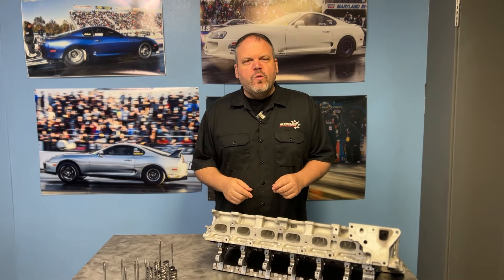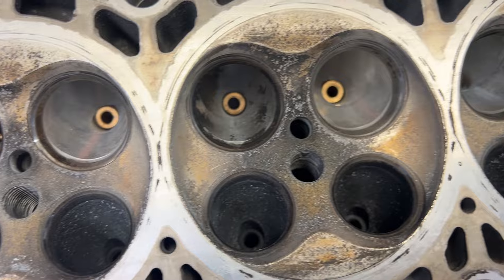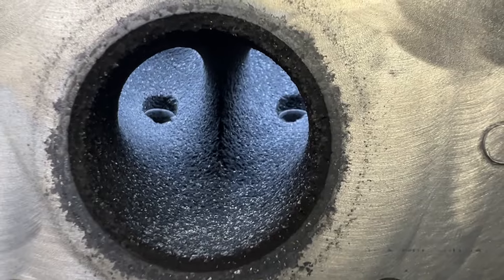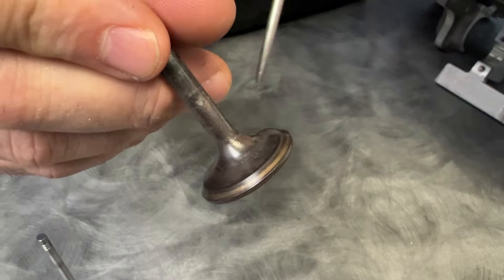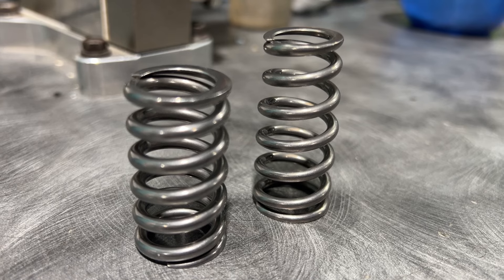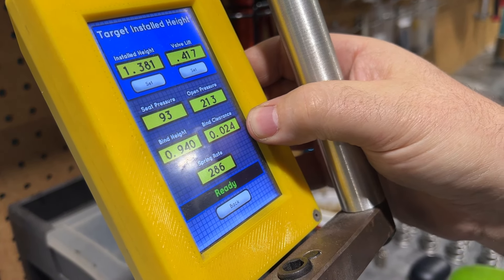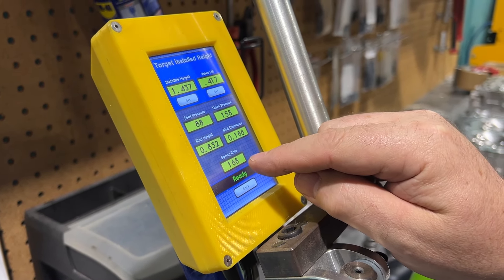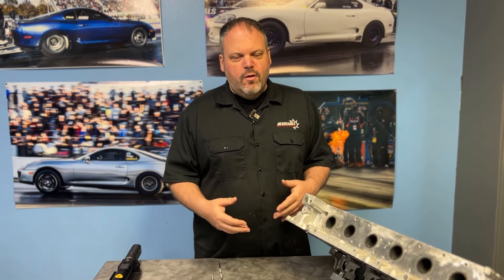900whp BMW road race BMW S55 head teardown!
Dave shows what a 900whp head looks like after years of boosted beatings road racing at VIR